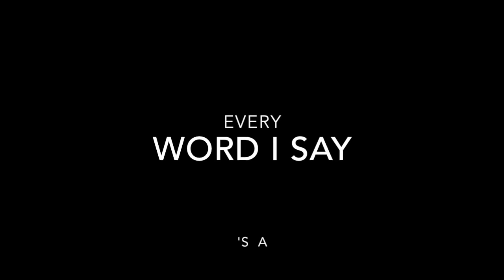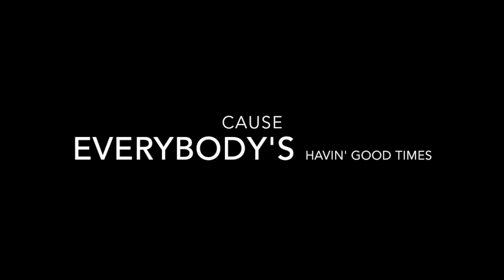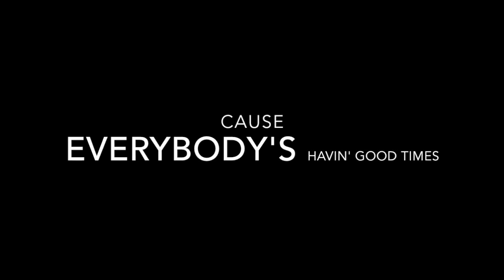Cosmobrown Feat. Ana Rago, BB Danger, Georgette & Marlyne B. - ME (LYRICS VIDEO)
Now available for streaming and download on all platforms !